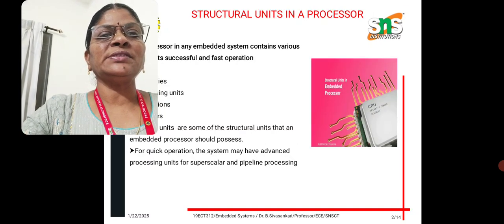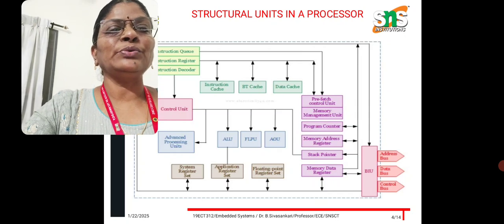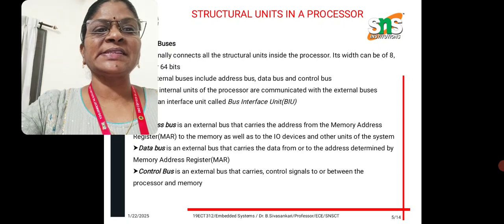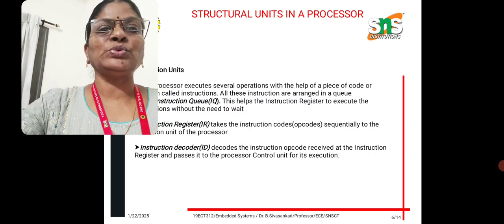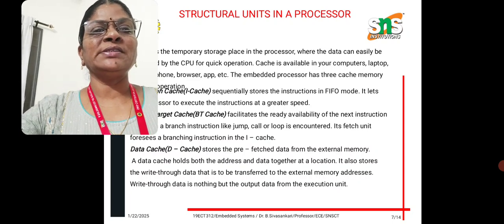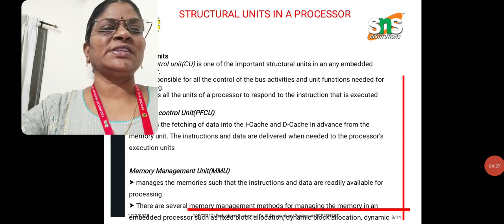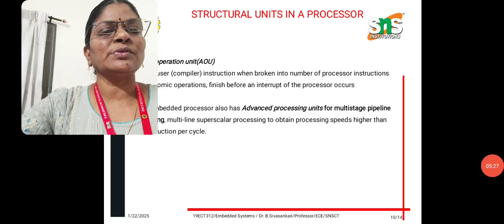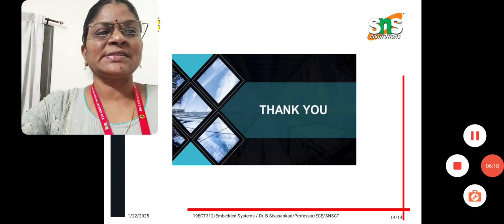Structural Units in a Processor| Embedded Systems Design | SNS Institutions